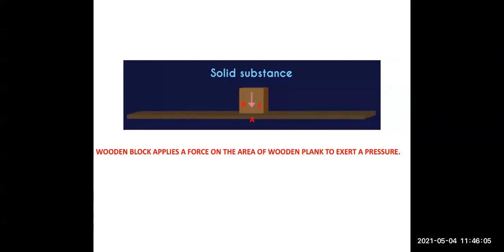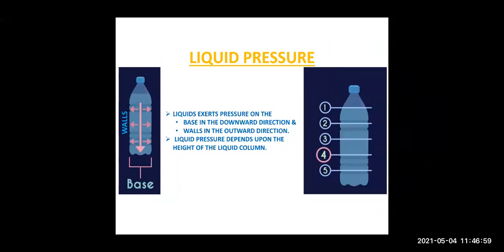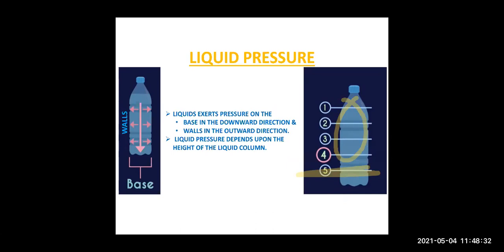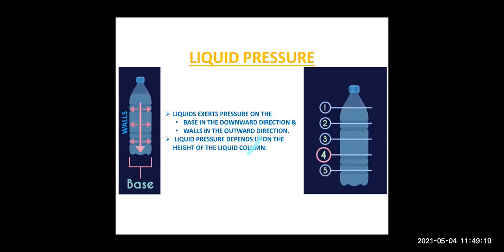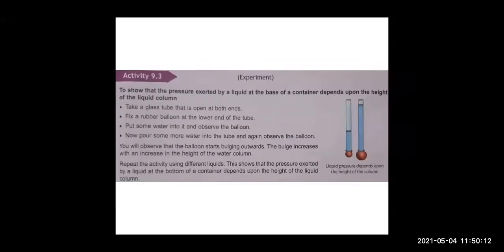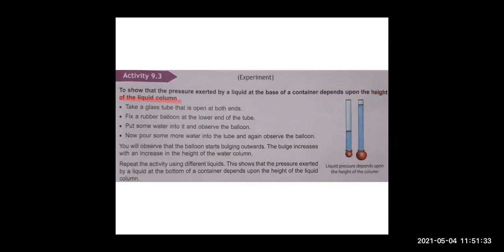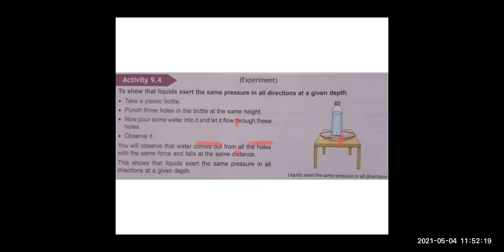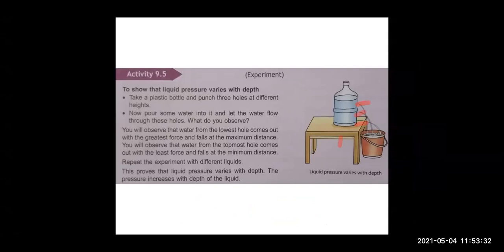VIII PHYSICS CH 9.5 PROPERTIES OF LIQUID PRESSURE